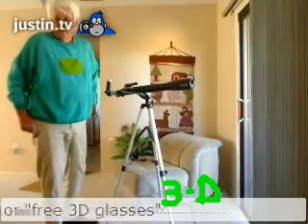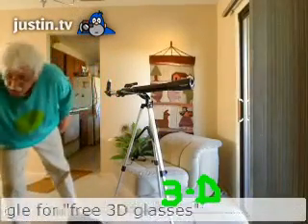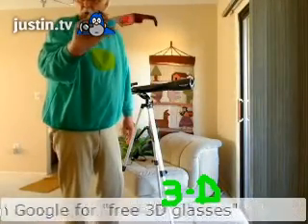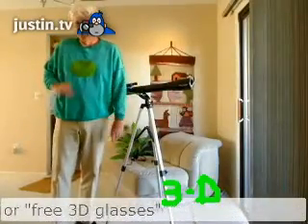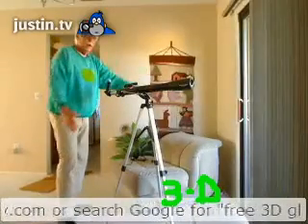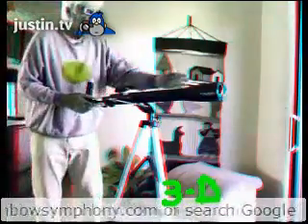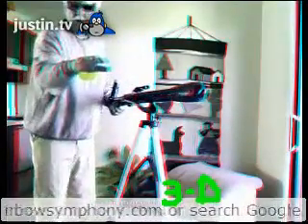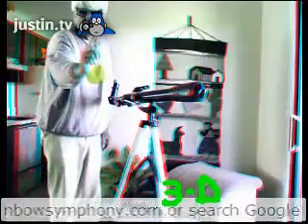How To Make 3D Stereo Video Webcasts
How to make 3D live broadcasts and 3D video with the new Minoru 3D webcam. Watch the 3D effects with red and cyan glasses as described in video.  Watch at full screen mode for best 3D and stand back from screen.

I was a former featured daily broadcaster on justin.tv which is now